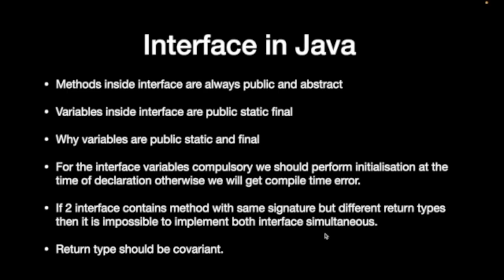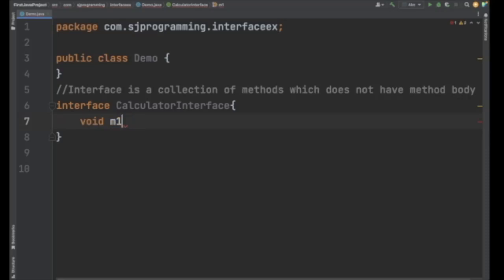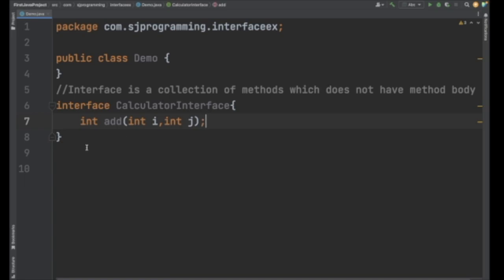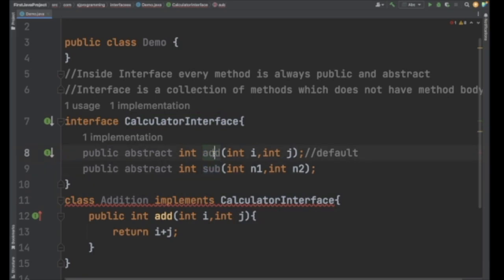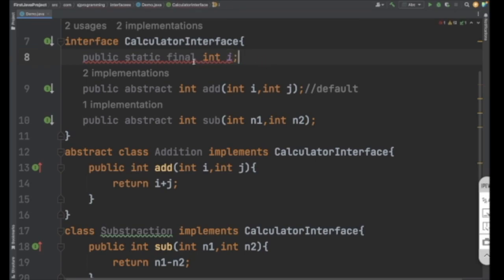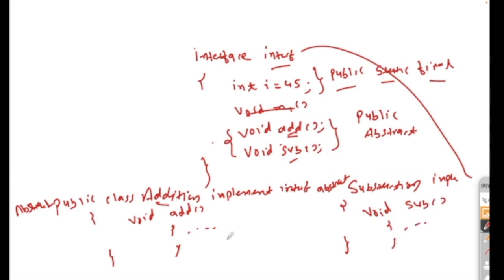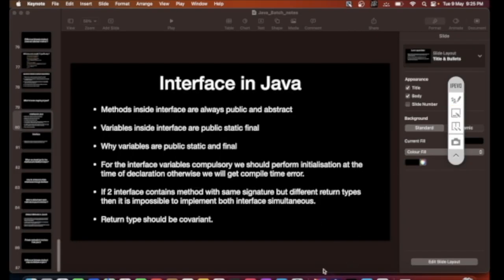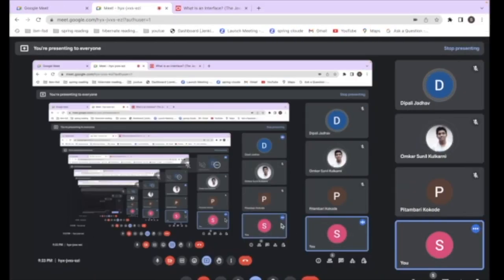Interface in java Introductions | Session 1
Introduction of interface in java | Session1